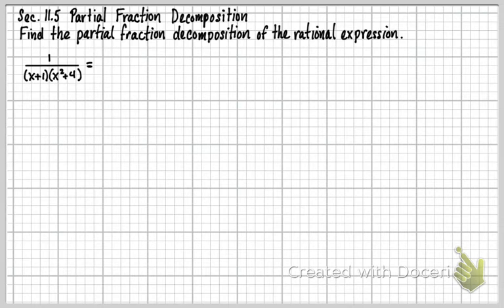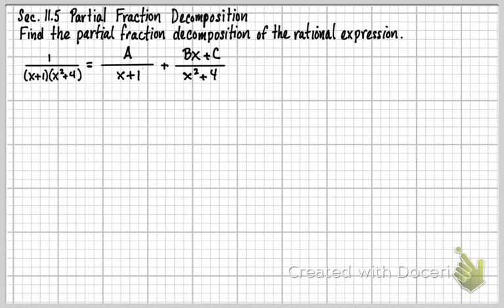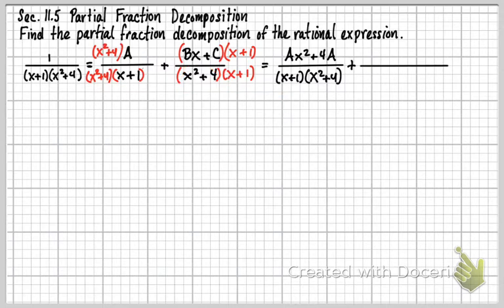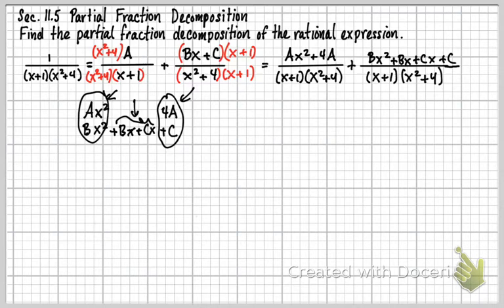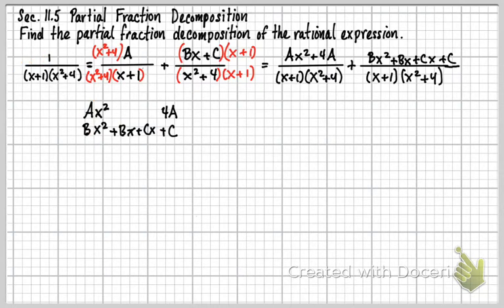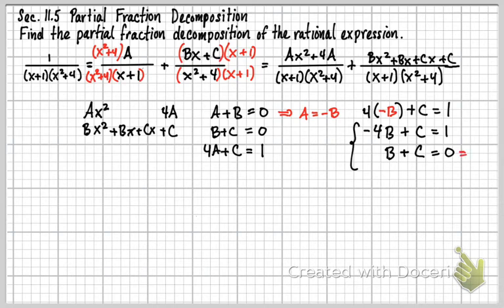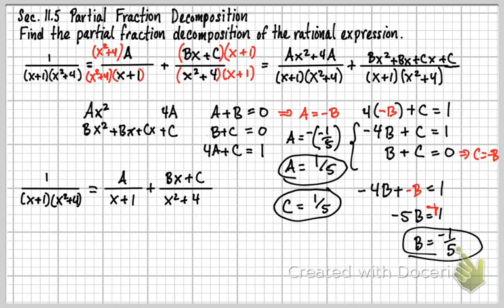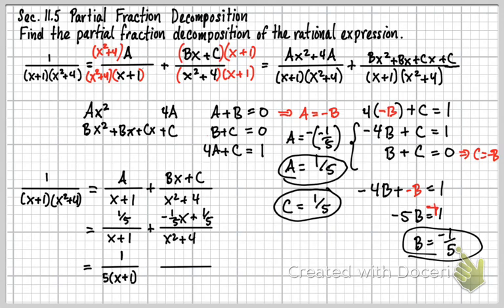MTH151-Sec. 11.5 Partial Fraction Decomposition (Part 2)